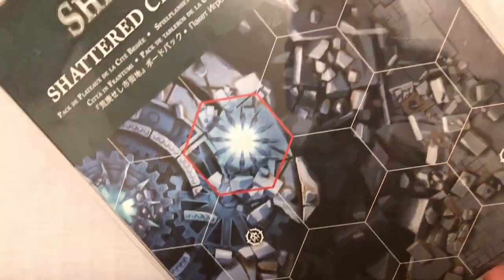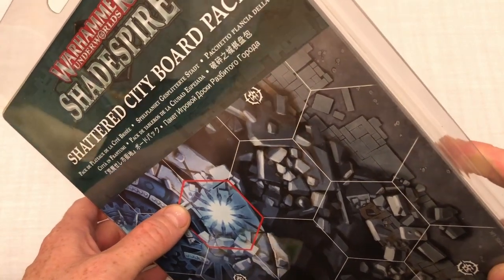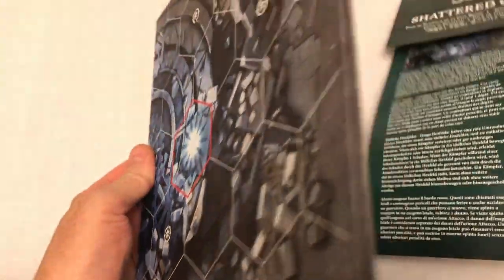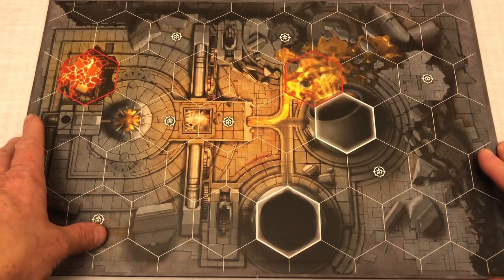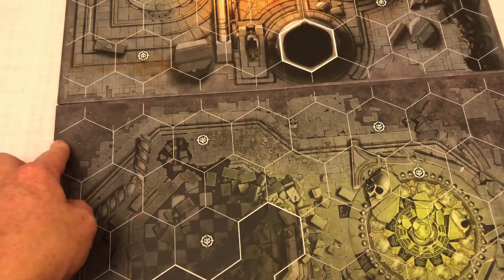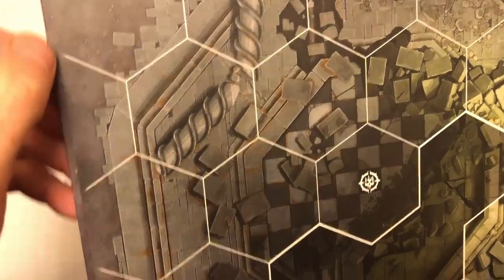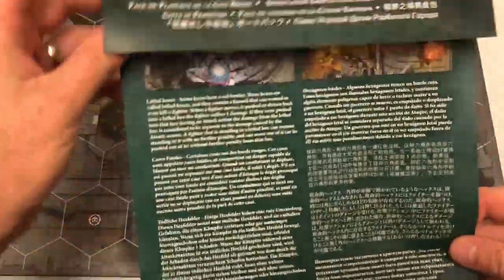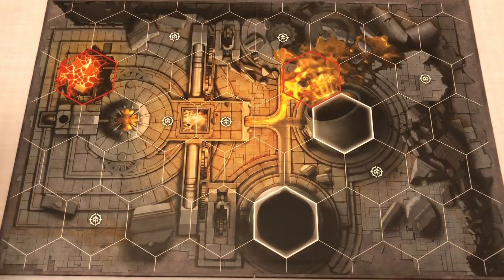Warhammer Underworlds: Shadespire - Shattered City Board Pack Unboxing & Review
Always Board Never Boring unboxes the new Shattered City Board Pack and gives some first impressions.